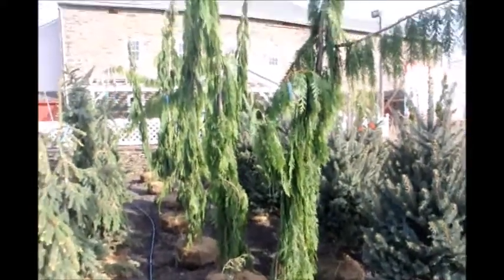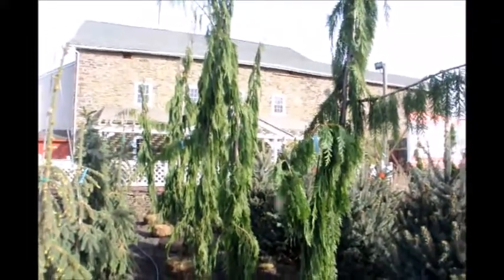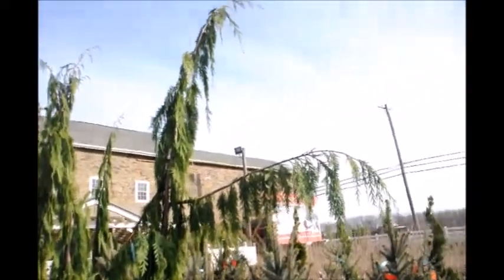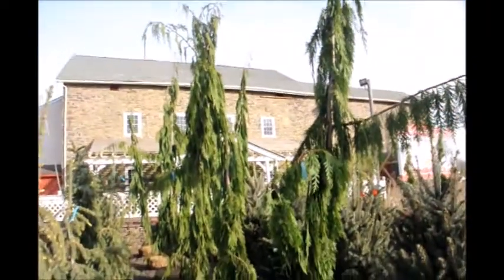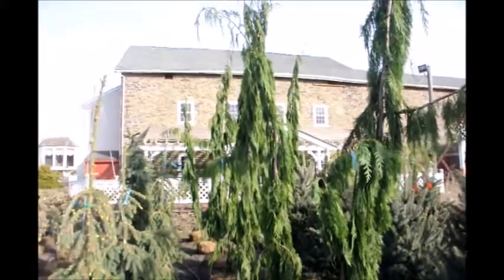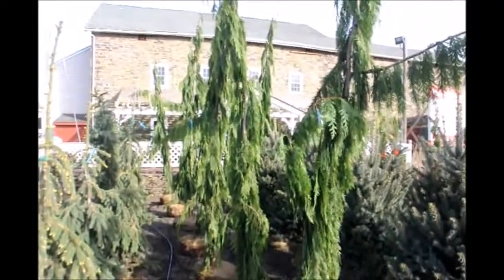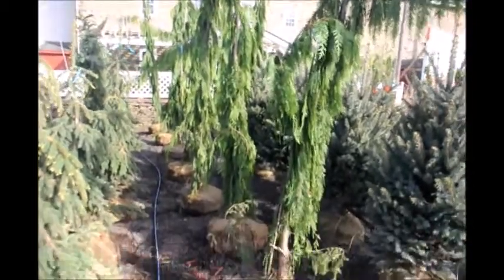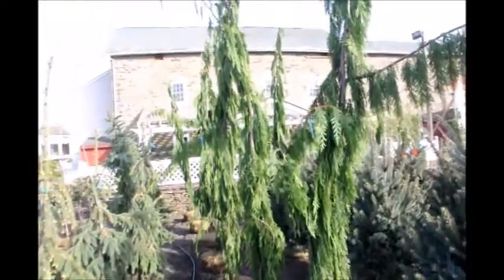Chamaecyparis nootkatensis 'Green Arrow'